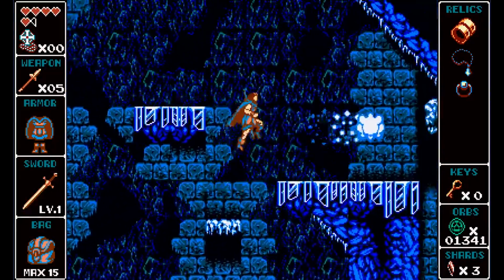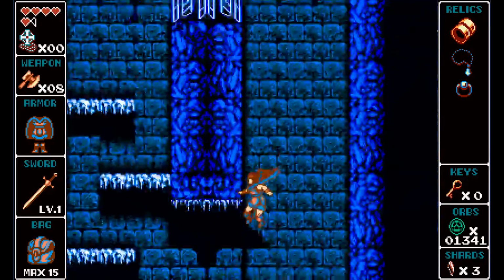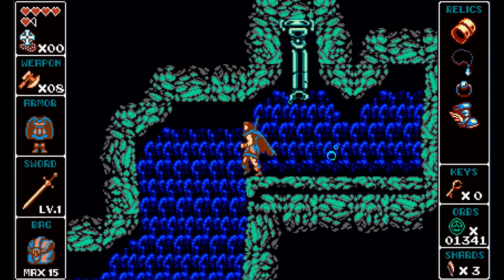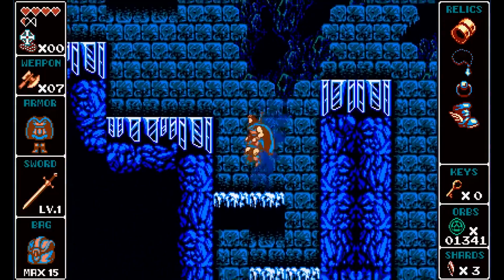Odallus - Damp DRM (Part 7) - Gamehiker